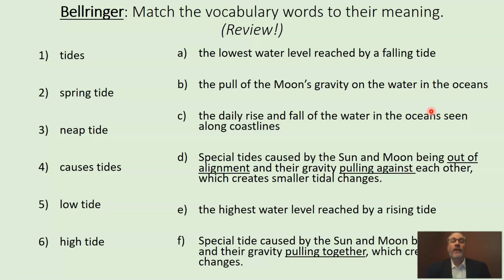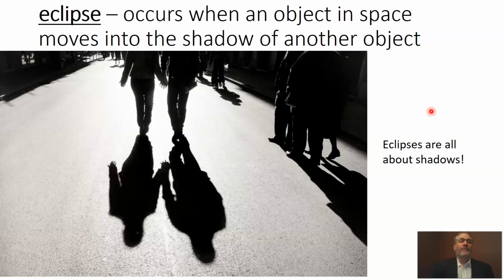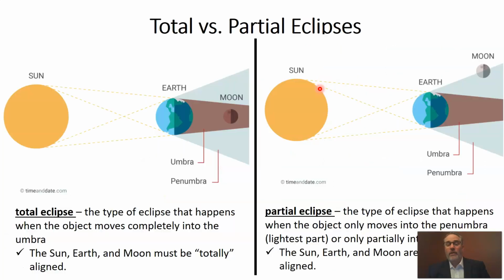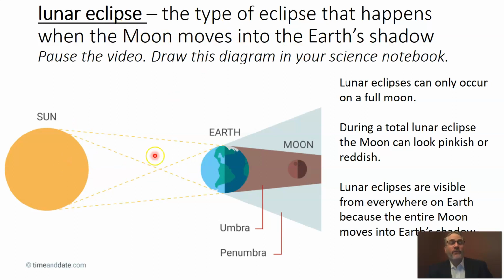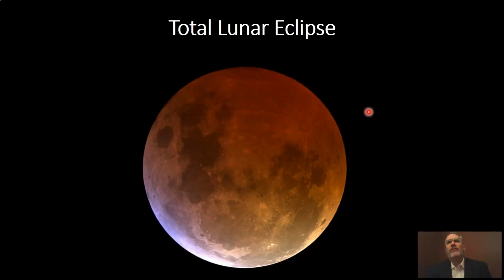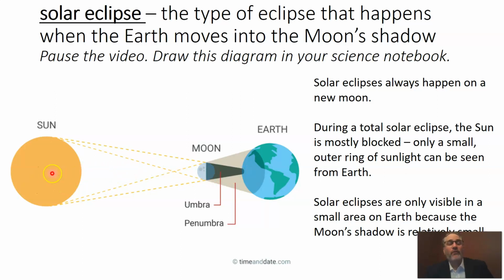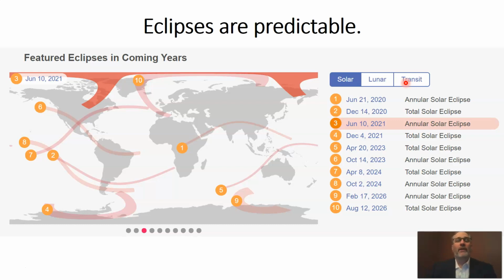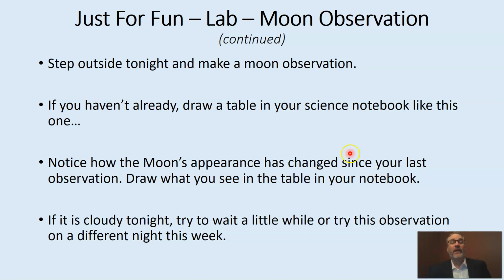Eclipses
Students will be able to:
- Explain what generally causes eclipses
- Name and describe the two main parts of a shadow
- Compare the causes of partial eclipses and total eclipses
- Draw the Sun-Earth-Moon alignment during a lunar eclipse (including the umbra)
- Describe what the Moon looks like during a total lunar eclipse
- Draw the Sun-Earth-Moon alignment during a total solar eclipse (including the umbra)
- Describe what the Sun looks like during a total solar eclipse (at totality)